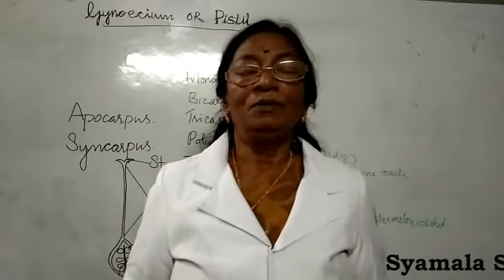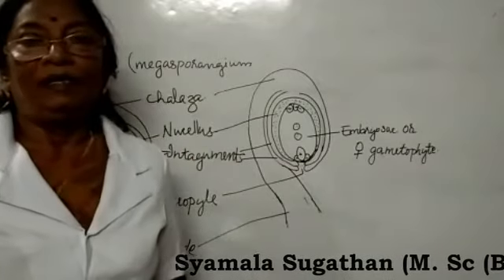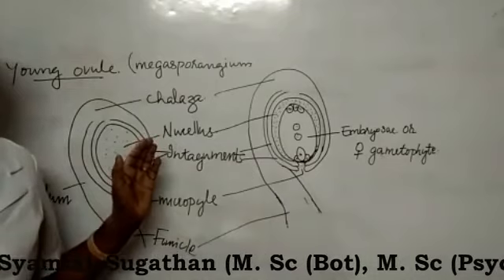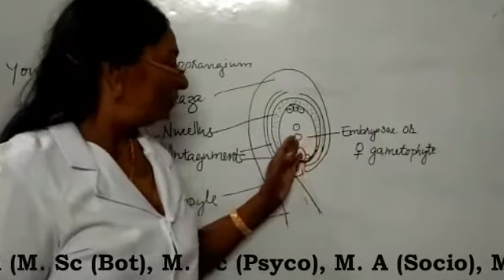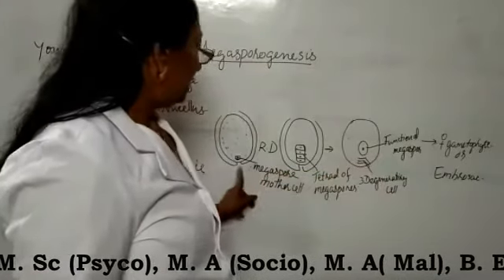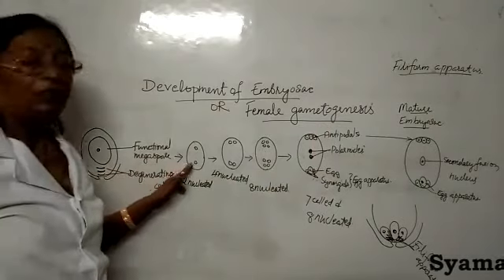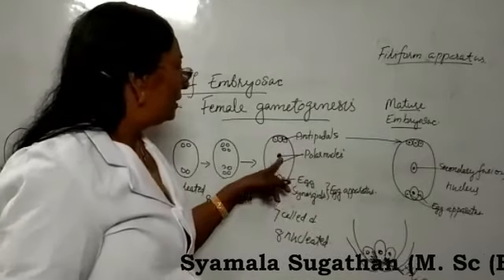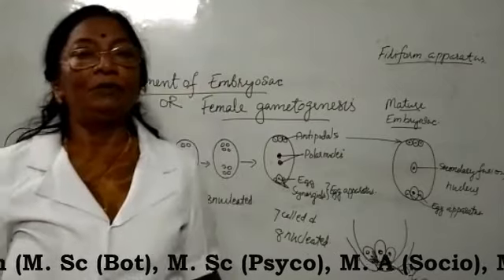Gynoecium. Or Pistil.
Document from syamalasugathan